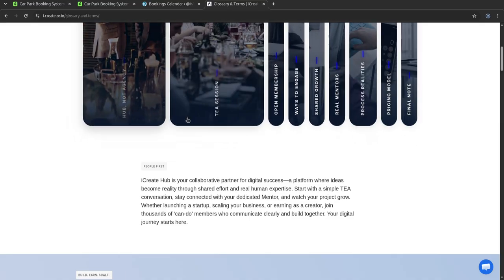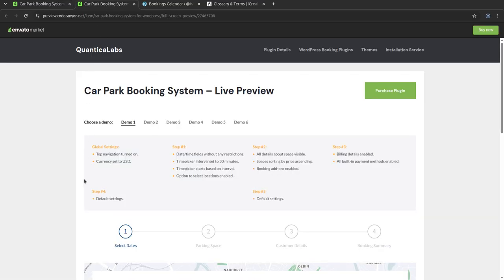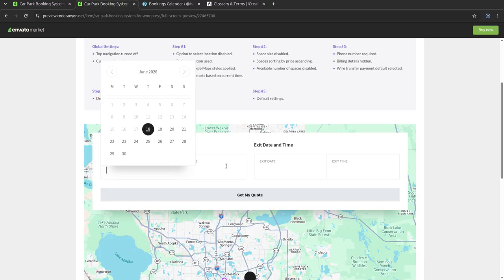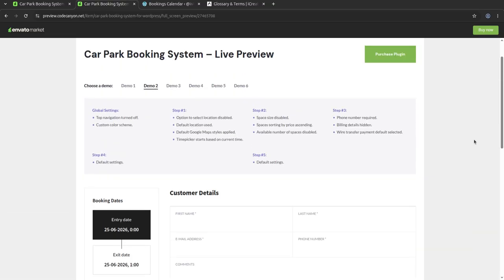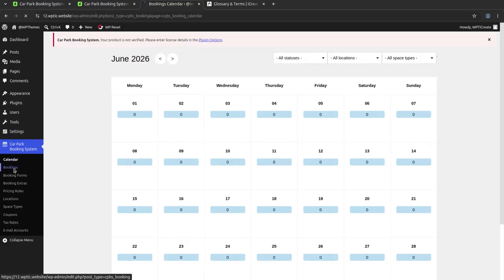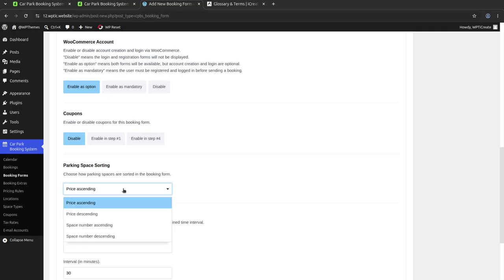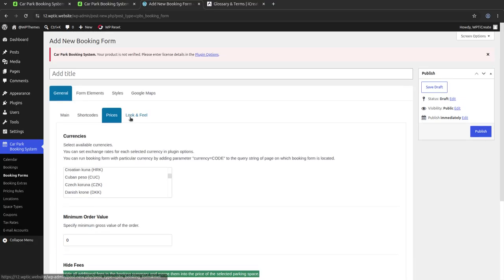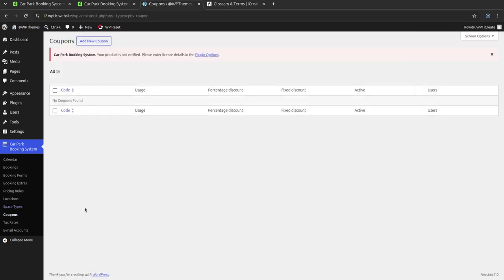Launch a Profitable Car Park Booking System (SaaS) on WordPress in Minutes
Want to launch your own profitable SaaS business without writing a single line of code?

In this video, we show you exactly how to build a fully automated Car Parking Application Software using WordPress!

We dive deep into the Car Park Booking System plugin from CodeCanyon, showing you step-by-step how to set up locations, manage parking spots, automate pricing, and accept online payments instantly. Whether you are building this for a client or starting your own SaaS parking management company, this setup provides everything you need to scale.